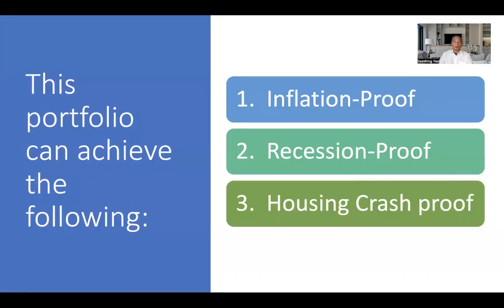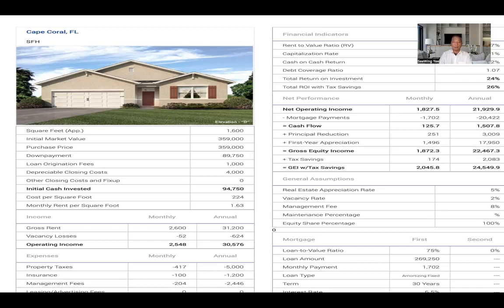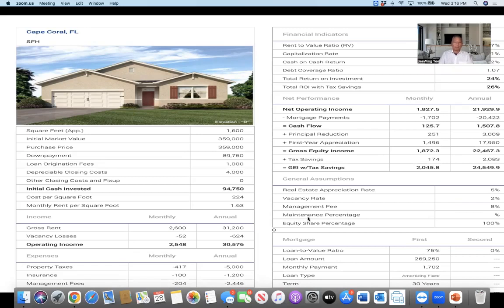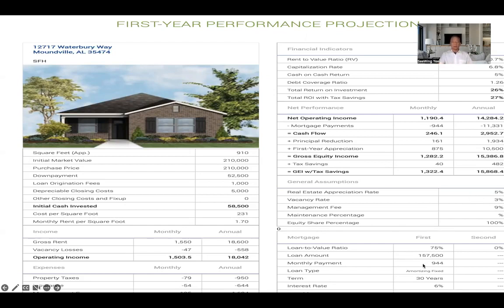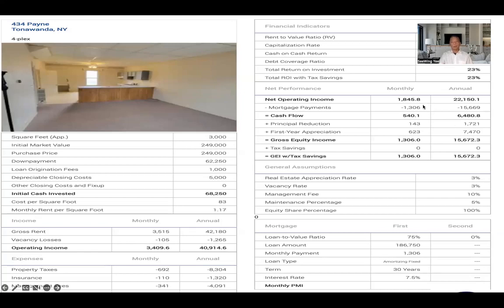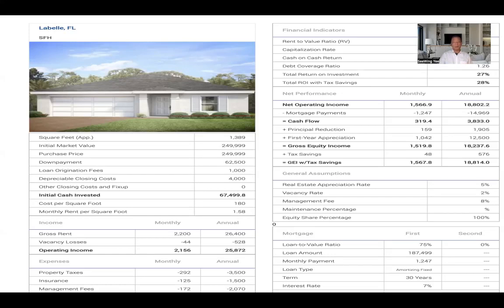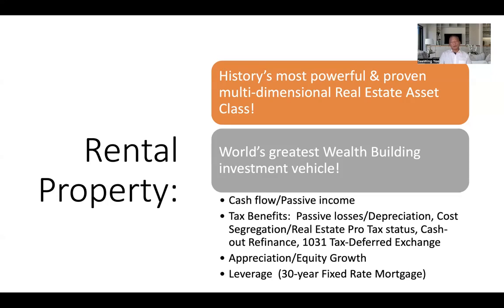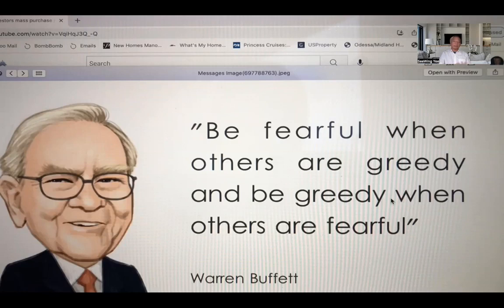Profit From Unstoppable Passive Income By Leveraging Real Estate's 3 Unique Superpowers!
Take control of your financial future now with the assistance of experienced professional investor Seewing Yee. Seewing has 30 years of real estate investing experience. He’s a real estate coach and the Yee Real Estate Network founder. During today's video podcast, Seewing speaks directly to you, as the investor, with simple, easy-to-follow guidance on the best ways for you to plan for your future in real estate investing, regardless of what market you may be in now or what market you may enter in the future.

Besides monthly passive cash flow, real estate offers three distinct superpowers that allow it to stand out from other asset classes. Namely, as an asset class, real estate is inflation-proof, recession-proof, and housing crash-proof.

You are likely wondering how this can be true. Diversification is the key to real estate's superpowers.

First, you must diversify your properties across multiple geographical regions to benefit. Real estate is localized down to the street view where the properties are located. There is always a right time to buy real estate because it is localized. It is just a matter of finding the right market at the right time and avoiding markets where the numbers don’t make sense.

Second, diversify your investments among different real estate classes. Single-family homes are still the most popular investment, but you might also want to consider adding duplexes, triplexes, and other multi-unit investments to balance out your rental real estate investment portfolio to protect against any fluctuations in the rental market.

Seewing presents several properties from Alabama, Texas, Florida, and New York, so you can fully grasp the power of diversification within the real estate asset class. These properties have different purchase prices, rental rates, returns on investment (ROI), and cash flows. These properties represent potential investment opportunities that can start putting money back in your pocket.

Leveraging the wisdom of dollar cost averaging, you can keep adding to your portfolio every year, even if it's just one property at a time, making your investments and money even more secure for the future.

Investing is for the long term, and it’s not for everyone. Most people don’t have the discipline to do the research and commit to the strategy needed to accumulate wealth over the long term. We’re all just trying to make that fast buck! Those who stick with it, commit to their future goals, and push past the fear of current events will reap the rewards.

You cannot control the global economy, but you can control your personal economy. Contact Seewing to get started today.

Would you like to start your own real estate journey to financial freedom?

Seewing specializes in helping everyday investors like you grow a passive real estate portfolio through turnkey rental properties, regardless of where you live. Take advantage of your opportunity to build your wealth and financial security today through turnkey real estate!

Seewing started investing more than 30 years ago. In addition to being a full-time professional investor, Seewing mentors investors of all experience and skill levels to help them profit from real estate investing.

Seewing’s team of advisors, financial experts, and turnkey real estate providers would be happy to help you.

For help, call Seewing! Seewing is a value-based real estate wealth advisor. He provides guidance, mentoring, and consulting.

Helping investors invest out-of-state is our specialty. We connect you with experienced real estate agents and experts in the hottest markets throughout the country, regardless of where you live. Helping you invest in profitable, cash-flowing turnkey investment properties is what our agents do best.